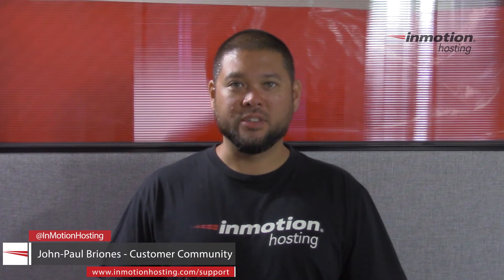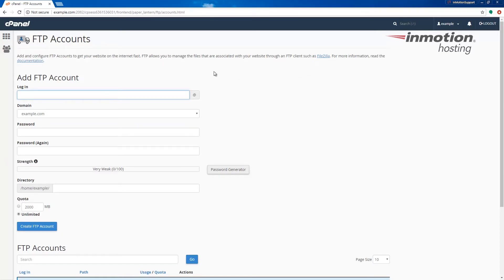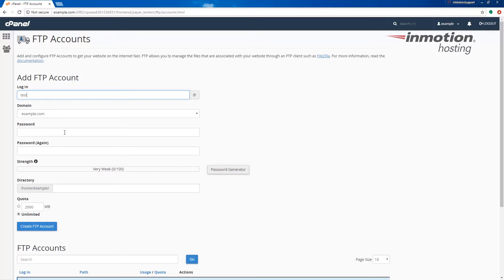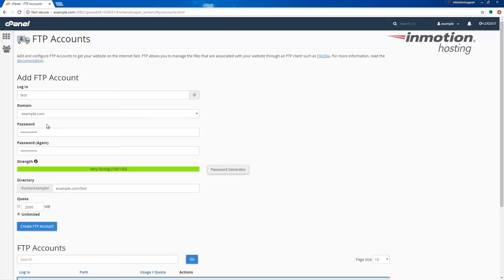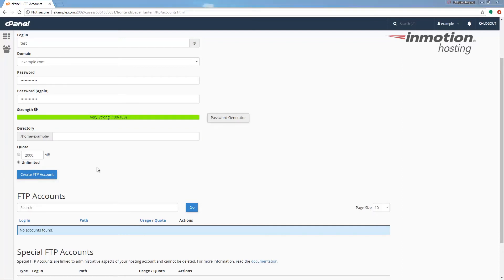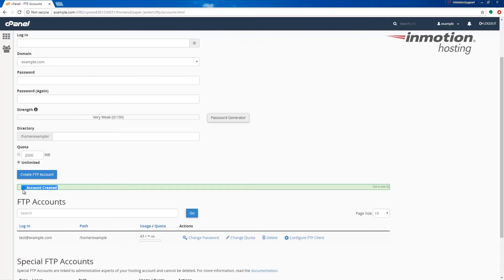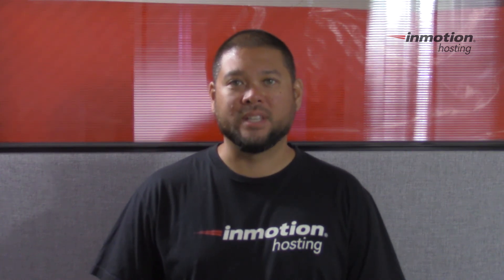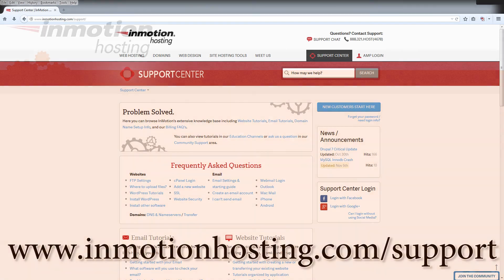How to Create an FTP Account in cPanel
Learn how to create an FTP account in this walk-through guide. This allows additional users to connect to your server and upload or manage files. Below is an outline of the steps - Creating an FTP Account:

1. Log into cPanel.
2. Click the "FTP Accounts" link.
3. Enter a "Username," "Password," and "Directory."
4. Click the "Create FTP Account" button.

Read more in our full guide - How to Create / Delete an FTP Account in cPanel